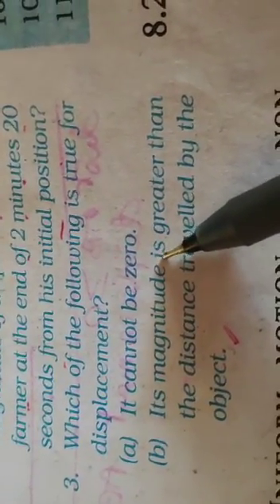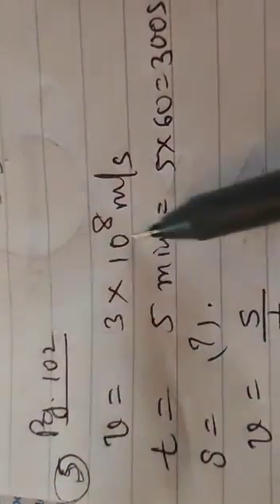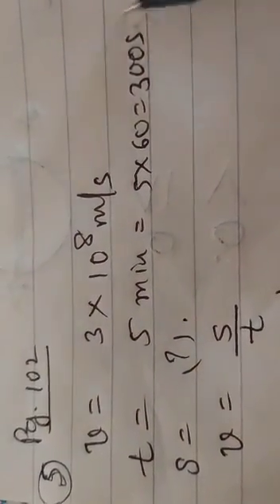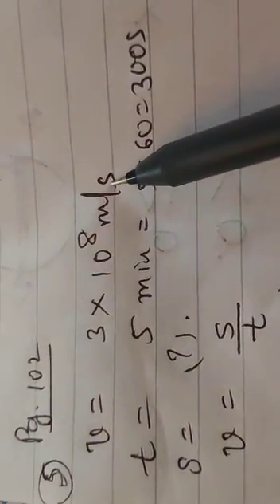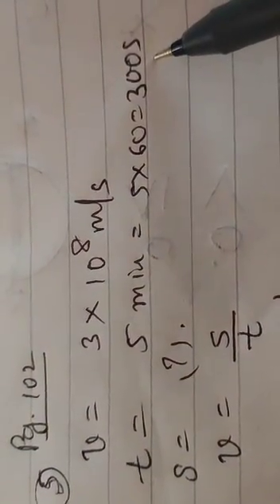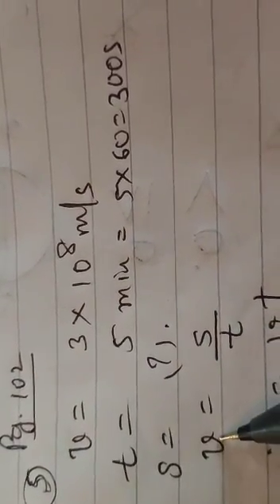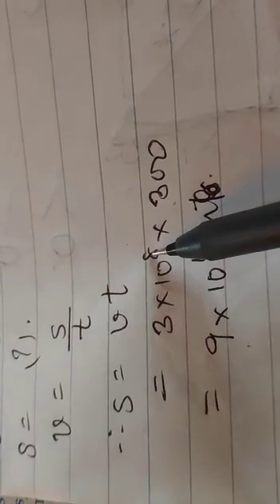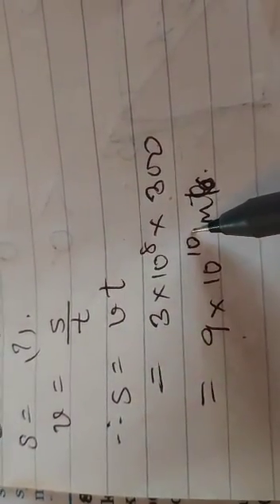Std9 science ch-8, part-1(ii)